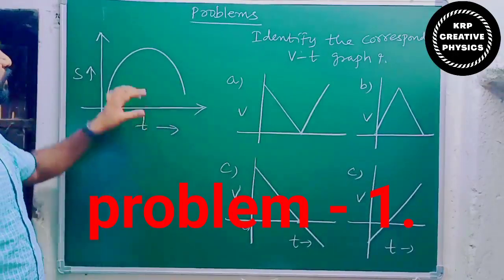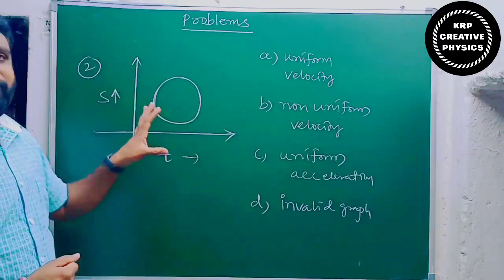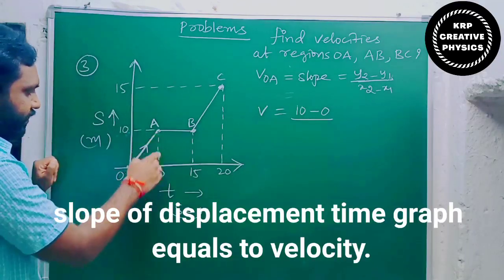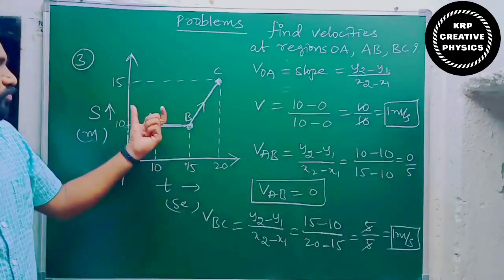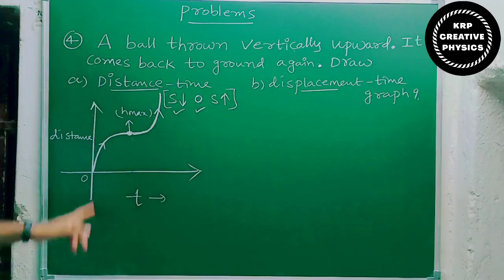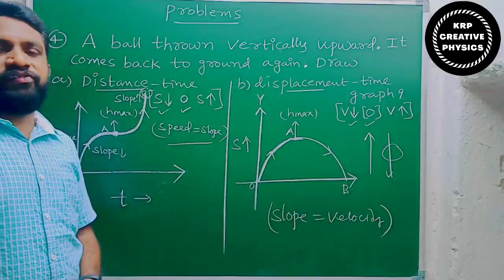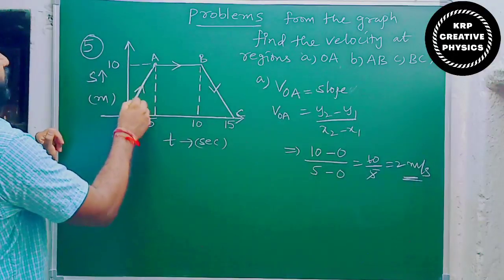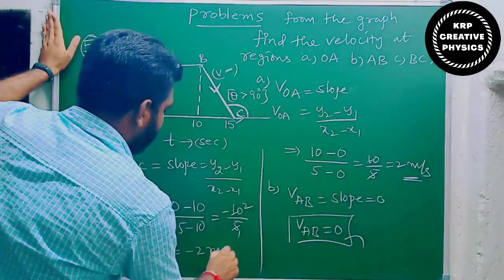Displacement - time graph problems .iit jee level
In this video you will learn problems ralated to displacement time graph.